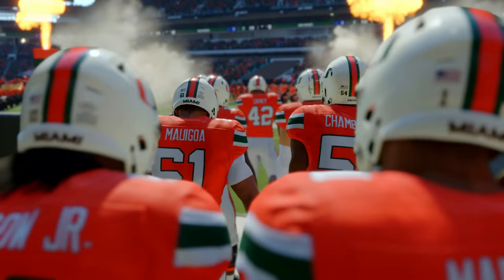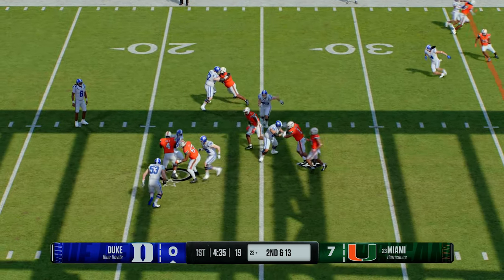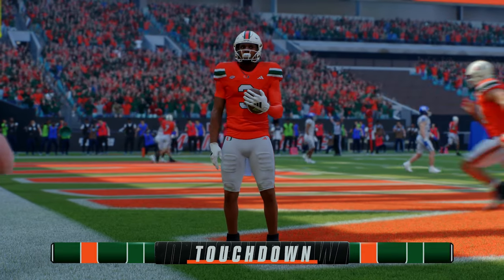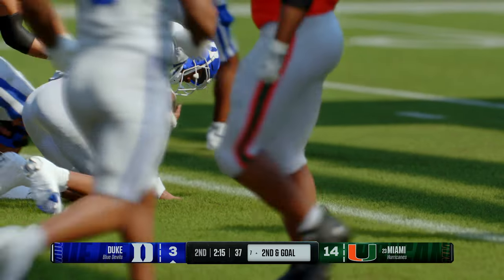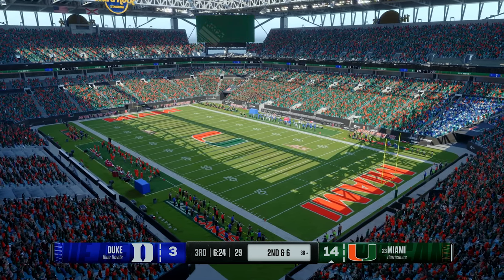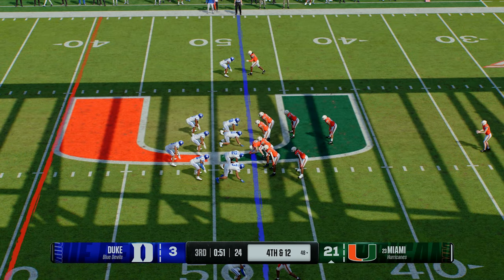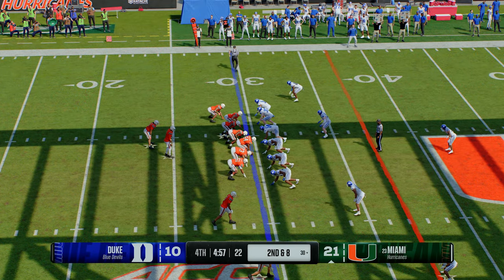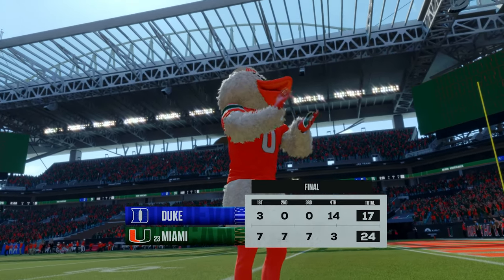Duke vs Miami Week 10 | College Football 25 | Full Gameplay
Duke vs Miami Week 10 College Football 25 Simulation

Miami Hurricanes Football
Duke Football